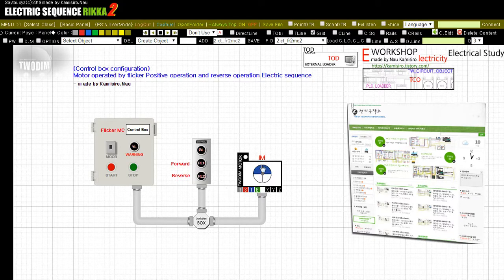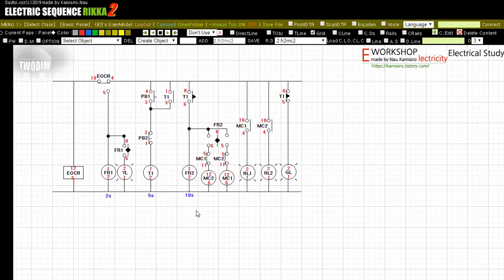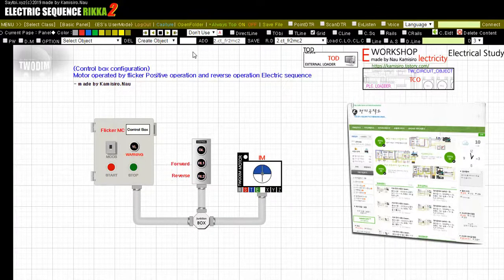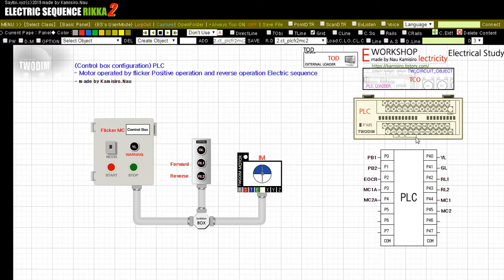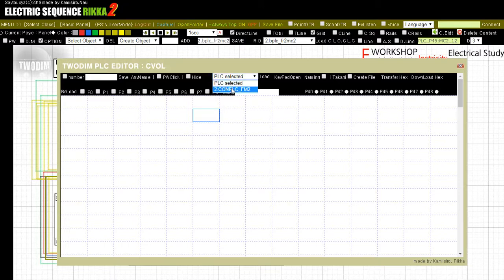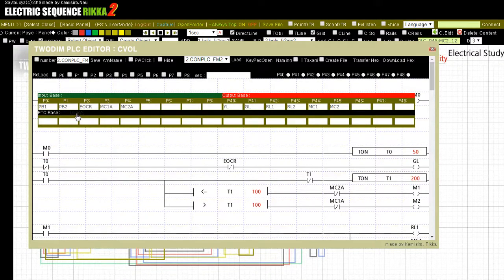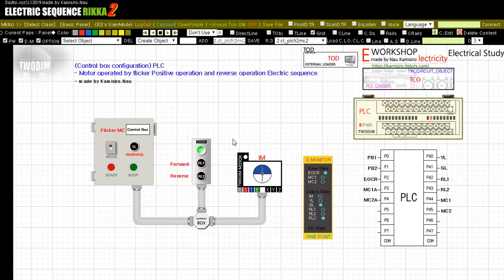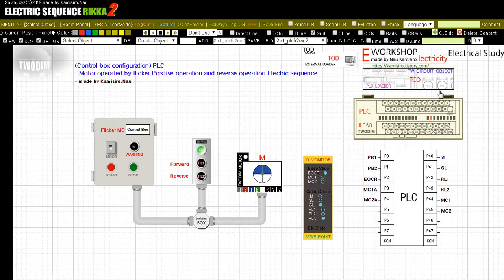[ElectricWorkShop] Electrical Sequence and (PLC) Automatic Control of Motor Forward and Reverse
[전기공작소 및 전기시퀀스 후원하기]
- 아래 링크를 이용하세요

[Supporting Electric Workplaces and Electric Sequences]

Today's learning topics cover the electrical sequence and automatic control of forward and reverse driving of alternating current power motors, depending on the time given.
If you understood the motor in the previous time and the reverse operation, you can also easily understand today's learning topics.
When it comes to electrical automation, PLC is used.
Of course, electrical behavior can be controlled through microcontrollers rather than PLCs.
Here we're going to cover the electrical automatic control with PLC.

If you have any questions, please leave the comments below.

The examples simulator parts can be found directly through the electrical program.